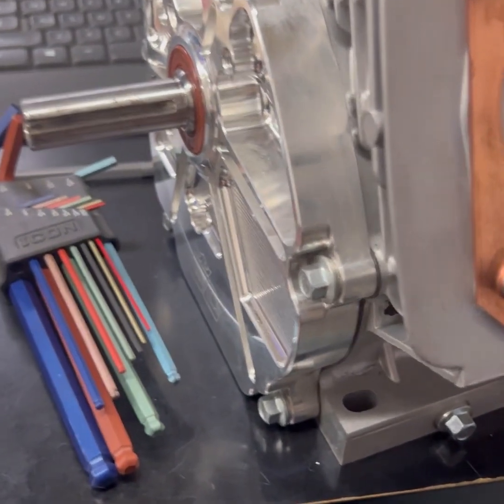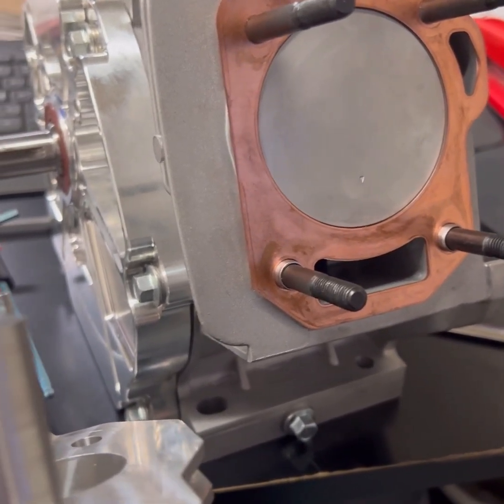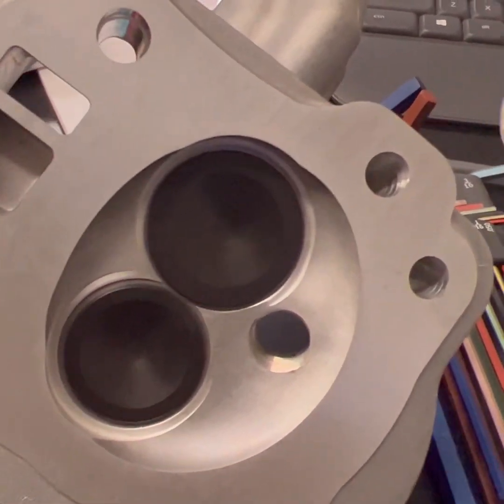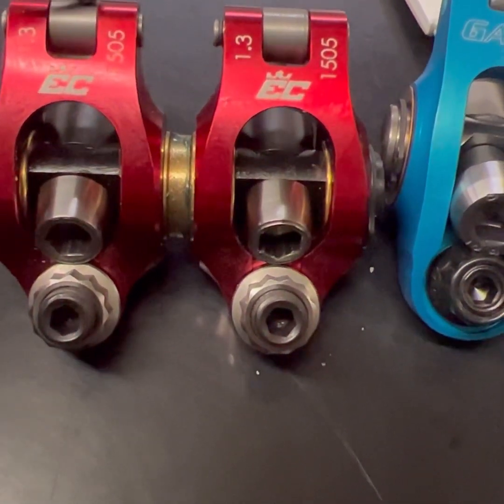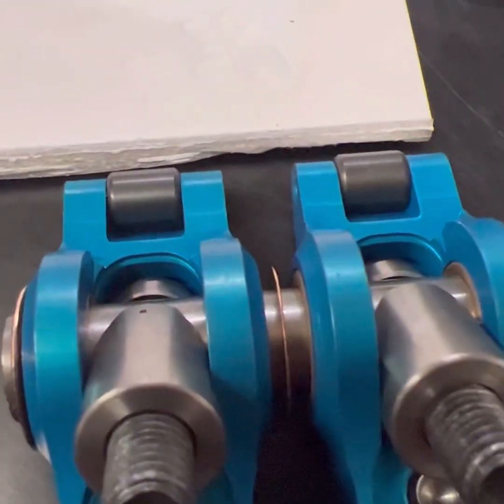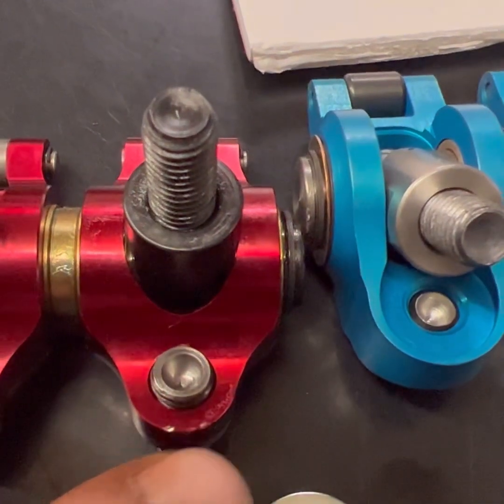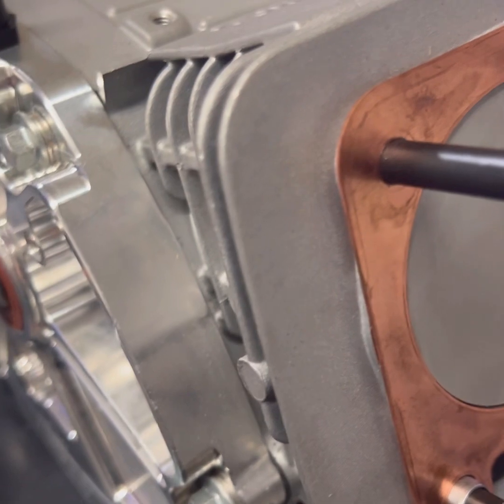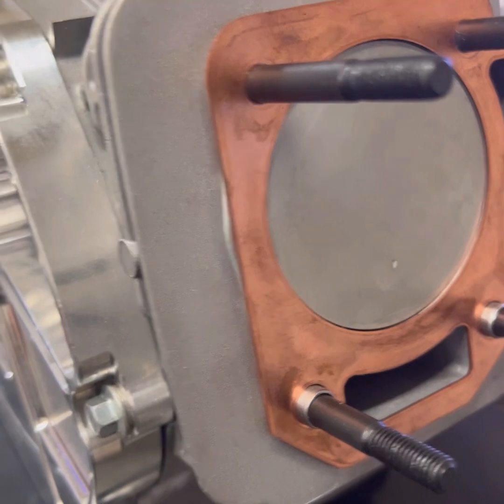Setbacks with the EC Carburetors 236 kit and MoFlow 1 cyl head. Or 1 motor becomes two coming soon.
Pushrod length, rocker misalignment and piston to valve issues with a new head require changes to be made.